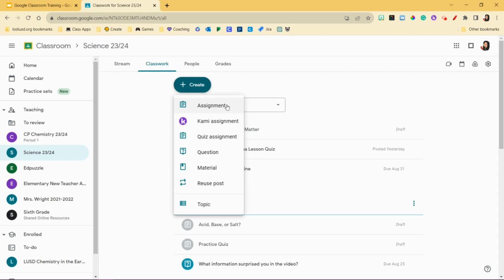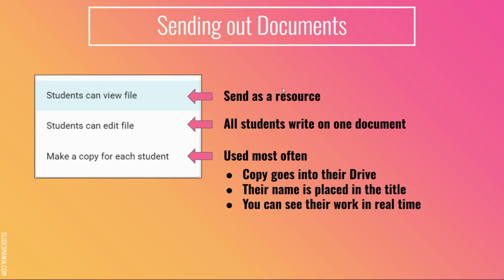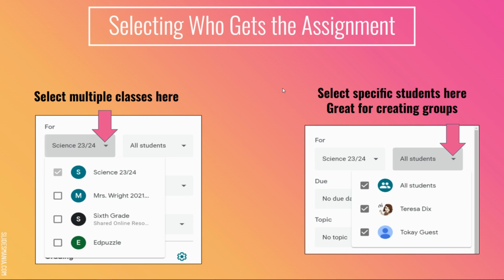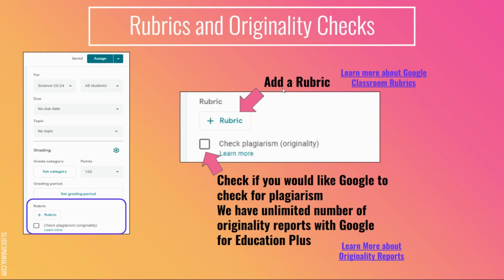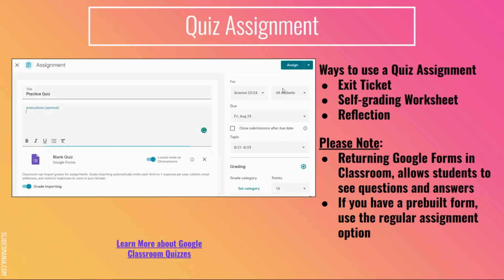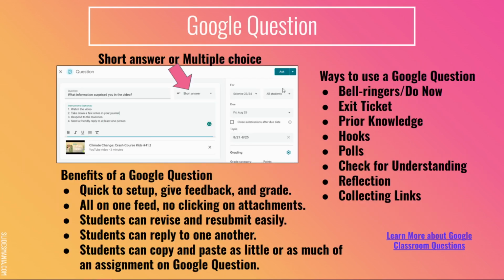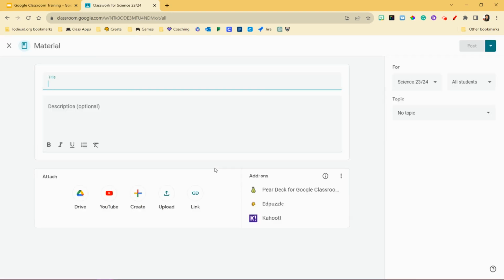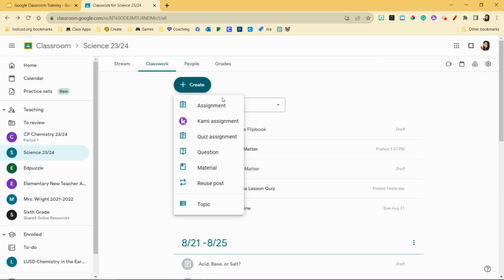Google Classroom - Create an Assignment